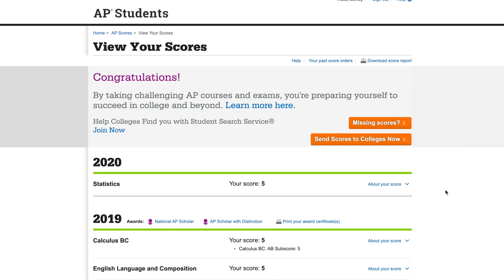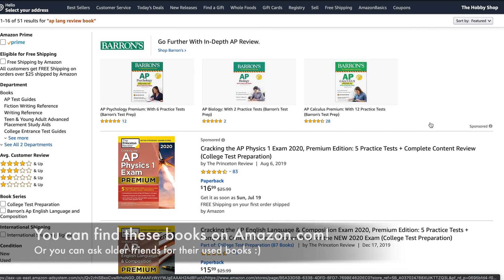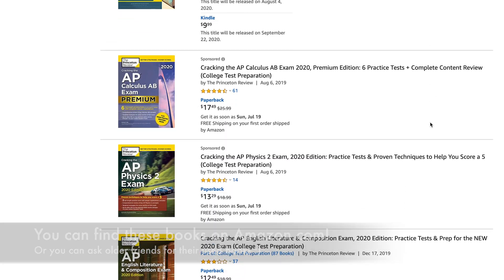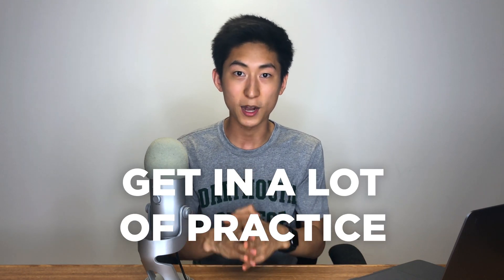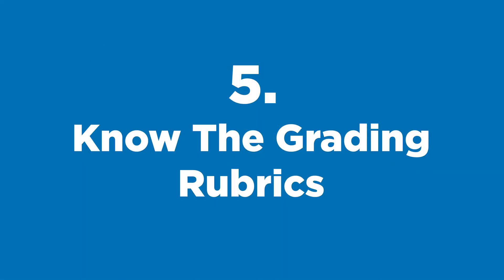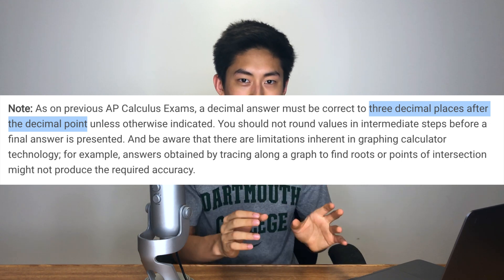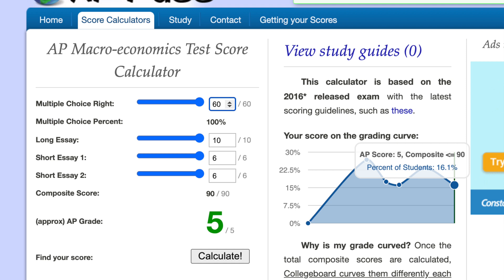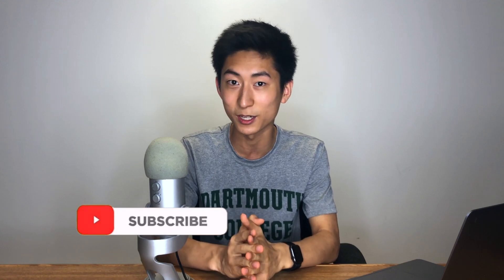How I Got 5s on All My AP Exams (And How You Can Too!)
Sign up for a FREE 30-minute consultation with our expert team

I got all 5s on all my AP exams in high school. I took 10 AP courses: AP World History (APWH), AP Physics 1, AP U.S. Government and Politics (AP Gov), AP Calc AB, AP Macroeconomics (AP Macro), AP Lang, AP U.S. History (APUSH), AP Microeconomics (AP Micro), AP Calc BC, and AP Statistics (AP Stats). I ended up getting an AP score of 5 on all these exams. In this video, I share my tips on how I got 5s on all my AP exams. How to get a 5 on your AP exam. How to get all 5s on your AP exams. 10 tests, 10 5s. Perfect AP scores, AP score reaction. How I Got 5s On All My AP Exams (And How You Can Too!). Advanced Placement exams by CollegeBoard.

We provide free college counseling advice for all high school students wishing to get into schools in the Ivy League, Stanford, MIT and many other schools. We want you to have a great college decision reaction!

AchievED is a free college counseling YouTube channel dedicated to providing free college tips to students. We make the college application process easy.